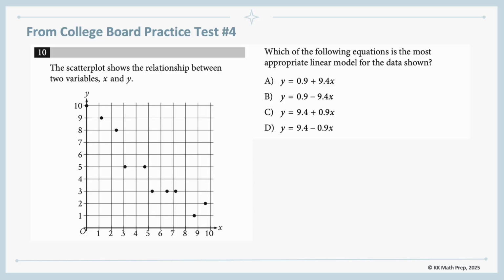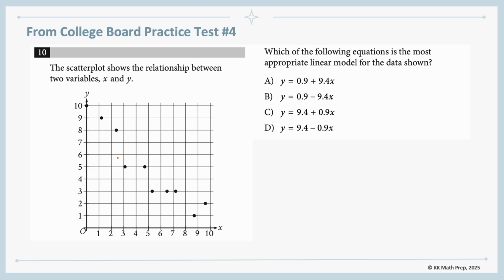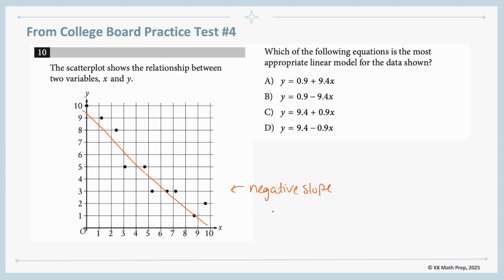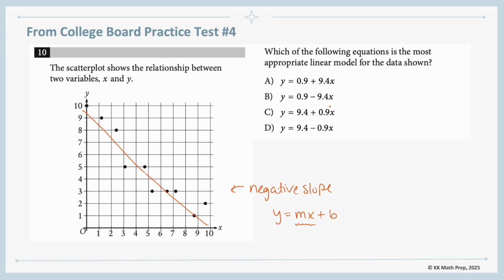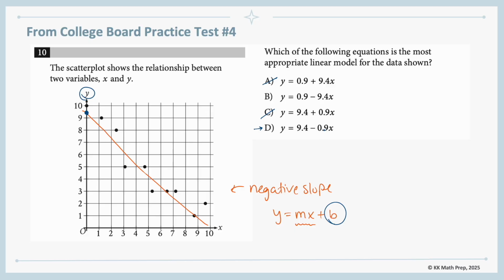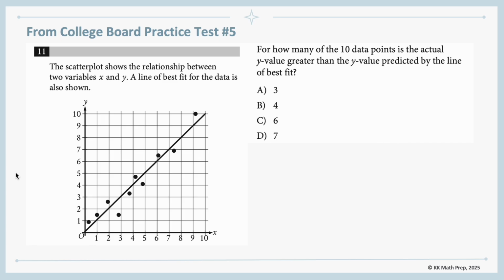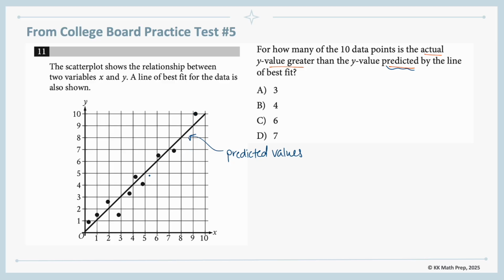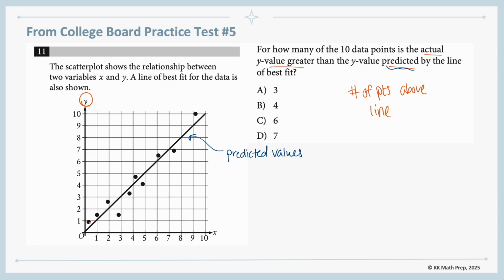Practicing for the Digital SAT - Line Best Fit